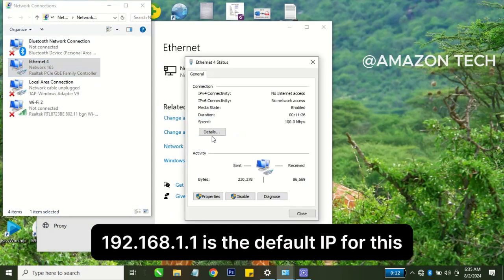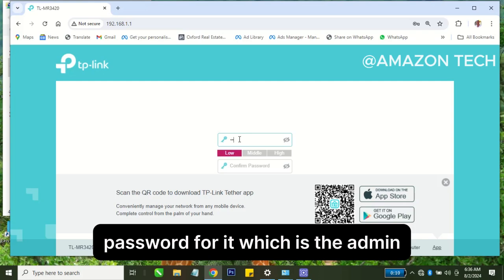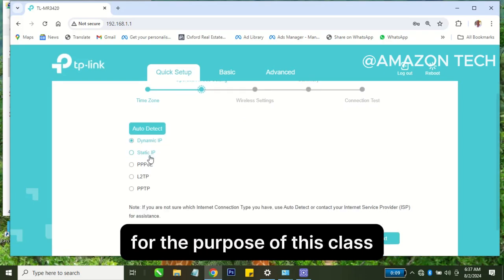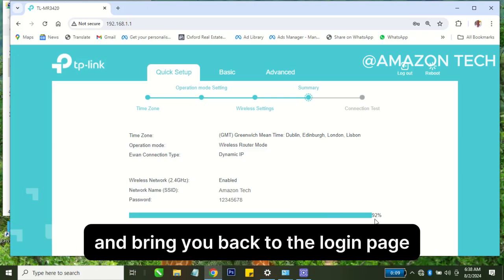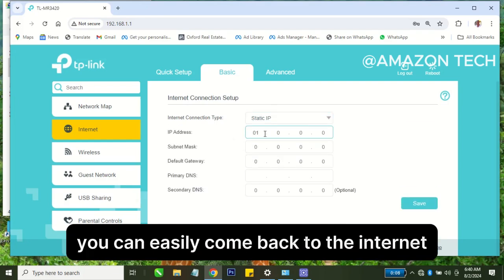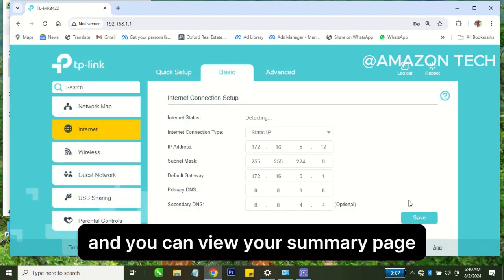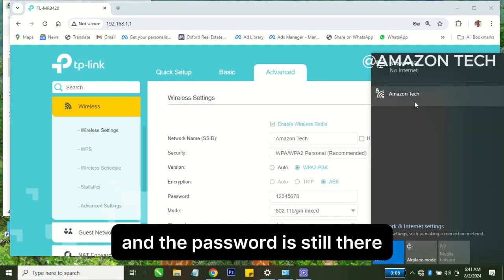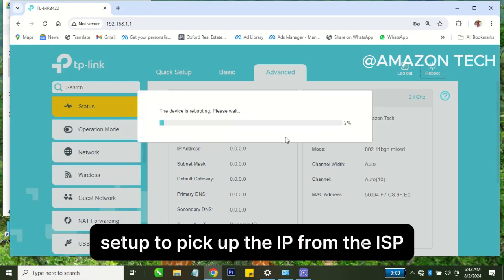Easy Steps to Setup TP-Link Router| TP-Link MR3420 Router| Configure TP-link router Wireless Network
- TP-Link Router MR3420 setup
- Configure TP-Link MR3420
- TP-Link MR3420 wireless settings
- TP-Link MR3420 router configuration
- TP-Link MR3420 IP address
- TP-Link MR3420 login
- TP-Link MR3420 password
- TP-Link MR3420 network settings
- TP-Link MR3420 wireless network name
- TP-Link MR3420 security settings
- TP-Link MR3420 firewall settings
- TP-Link MR3420 port forwarding
- TP-Link MR3420 QoS settings
- TP-Link MR3420 firmware update
- TP-Link MR3420 troubleshooting
- TP-Link MR3420 manual
- TP-Link MR3420 user guide
- TP-Link MR3420 installation guide
- TP-Link Router setup
- TP-Link Router installation
- TP-Link Router configuration
- TP-Link Router wireless setup
- TP-Link Router network setup
- TP-Link Router IP address setup
- TP-Link Router login setup
- TP-Link Router password setup
- TP-Link Router security setup
- TP-Link Router firmware update
- TP-Link Router troubleshooting
- TP-Link Router manual
- TP-Link Router user guide
- TP-Link Router installation guide
- TP-Link Router quick setup
- TP-Link Router easy setup
- TP-Link Router setup wizard
- TP-Link Router setup video
- TP-Link Router setup instructions
- TP-Link Router setup online
- TP-Link Router setup software
- TP-Link support page
- Router documentation
- Online forums
- YouTube tutorials
- Networking websites